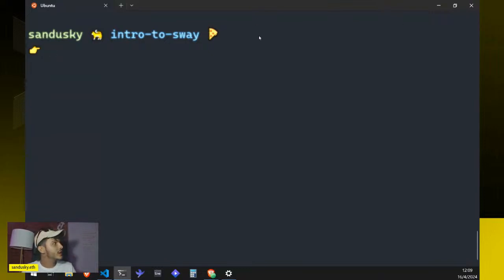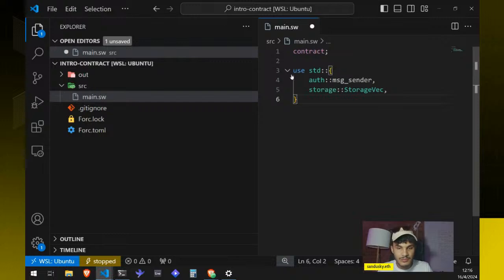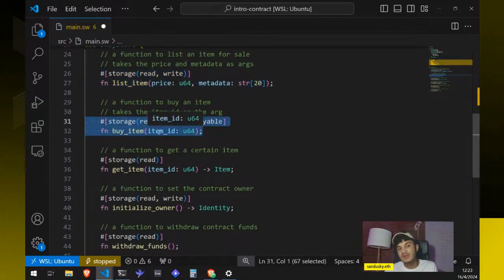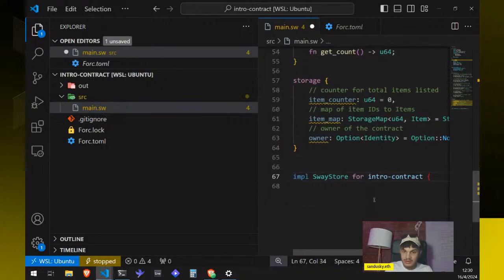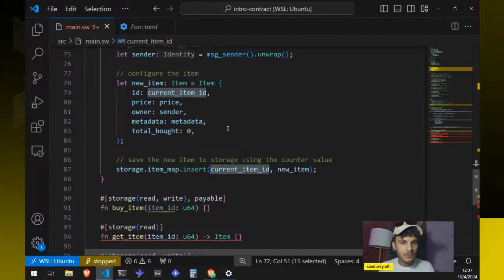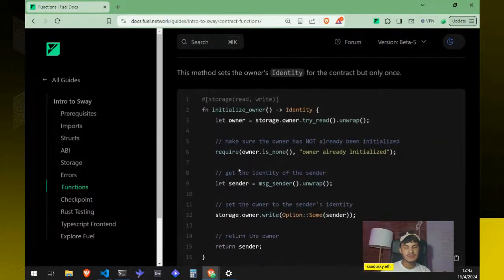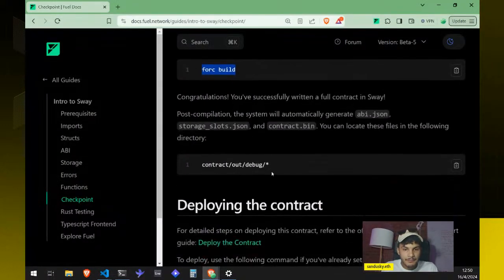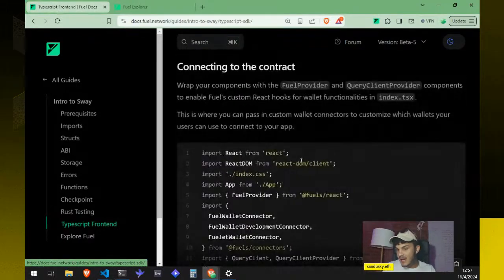Nerding Around: Barcelona Special - Developer Aligned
Let's gather at Giveth House in Barcelona for a special in person workshop  with livestreaming 🍻
We'll go through the Intro to Sway language for Javascript developers.